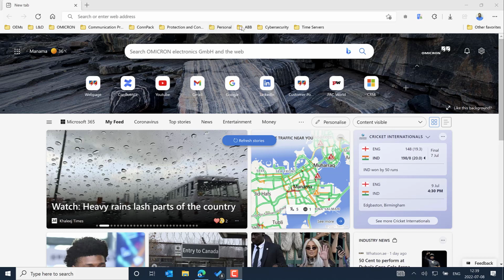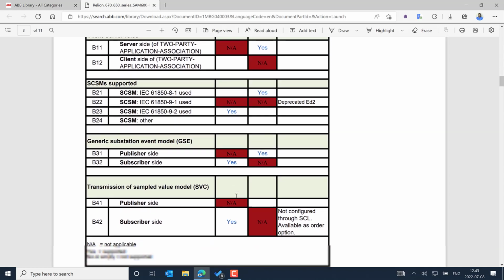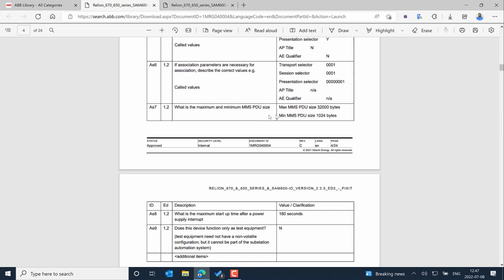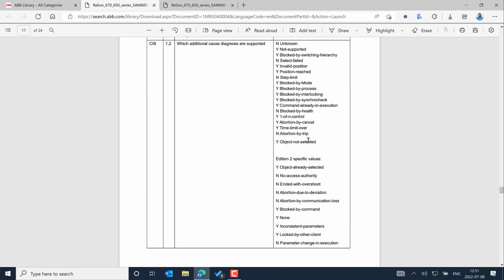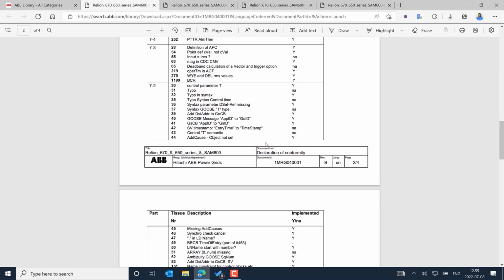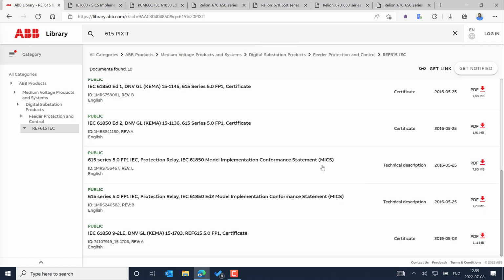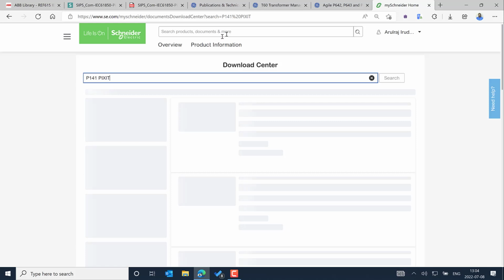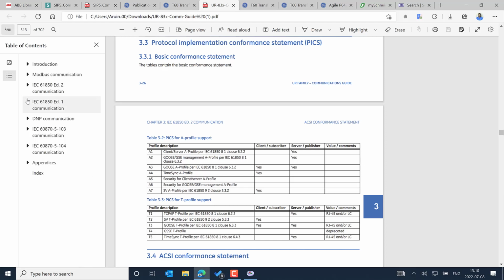IEC 61850 implementation related documentation for IEDs and Tools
0:00 Intro
0:39 ABB & Hitachi Energy IEDs
2:12 PICS-Protocol Implementation Conformance Statement
7:48 PIXIT-Protocol Implementation eXtra Information for Testing
14:29 MICS-Model Implementation Conformance Statement
16:26 TICS-Tissue Implementation Conformance Statement
17:58 SICS-SCL Implementation Conformance Statement for ICT
18:36 SICS-SCL Implementation Conformance Statement for SCT
22:11 Siemens PIXIT,PICS and TICS
23:52 GE PIXIT,PICS,MICS and TICS
25:42 Schneider PIXIT,PICS,MICS and TICS
28:02 SEL PIXIT,PICS,MICS and TICS